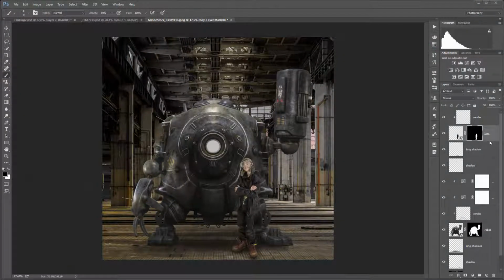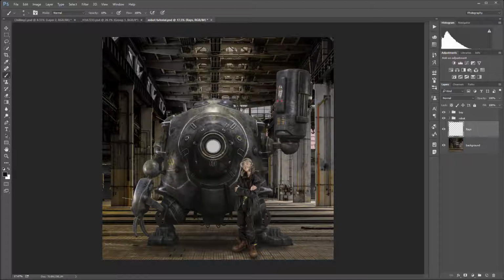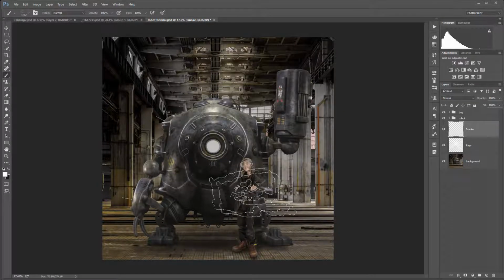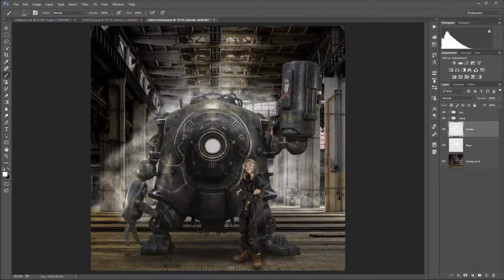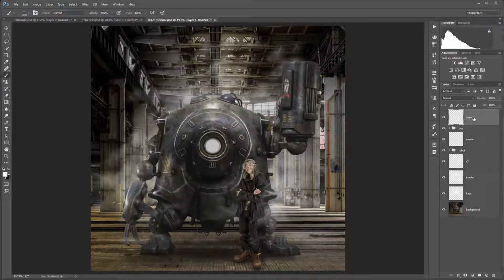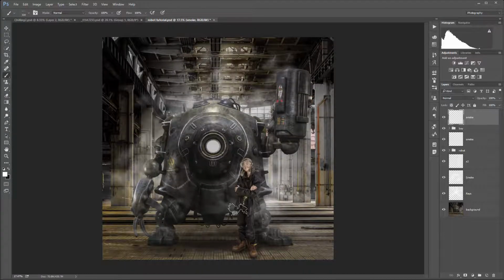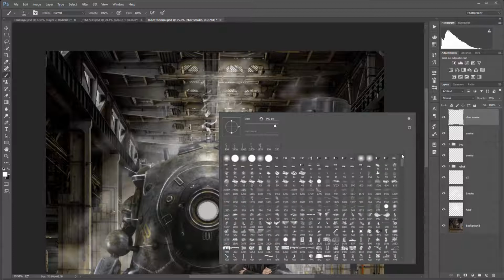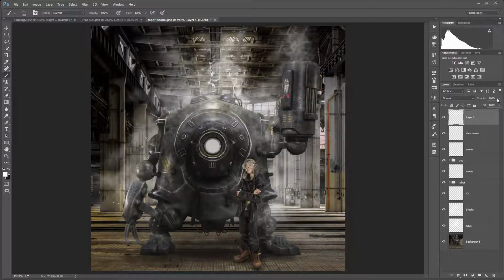project robot adding smoke 5, Photoshop tutorials